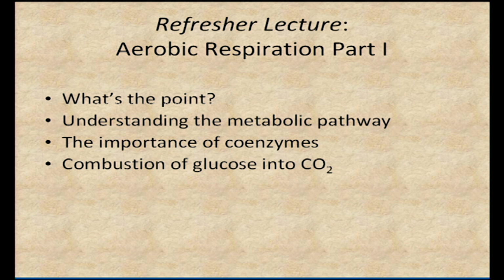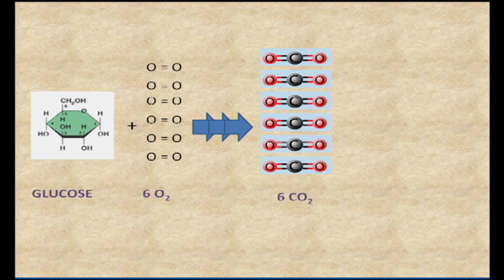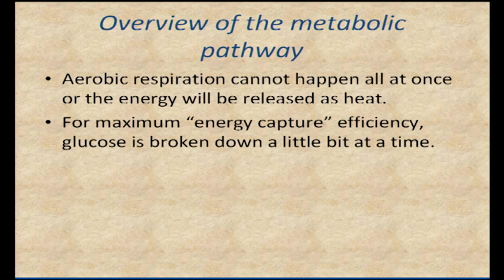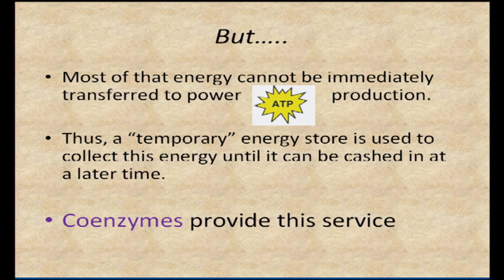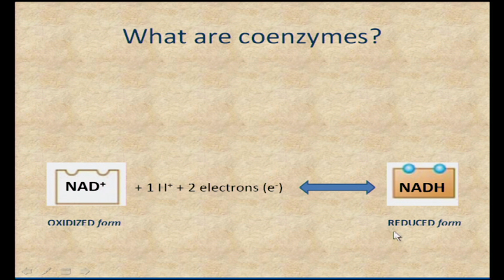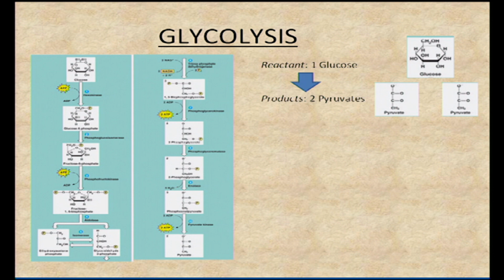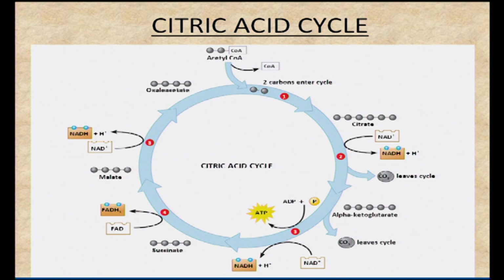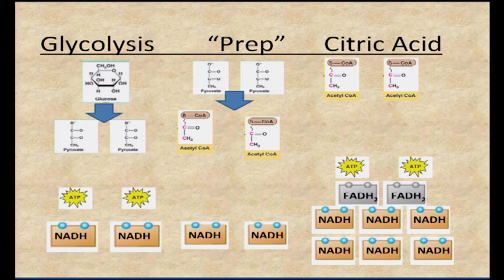Biology Fundamentals: Module 4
Aerobic Respiration, Part 1